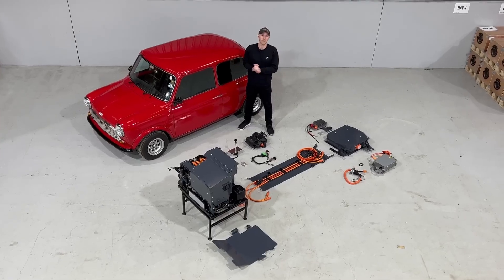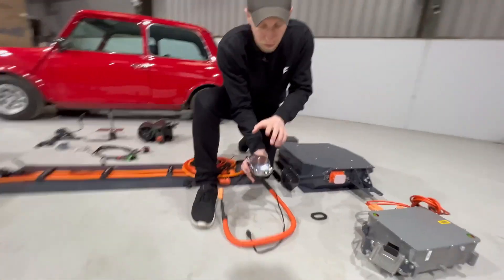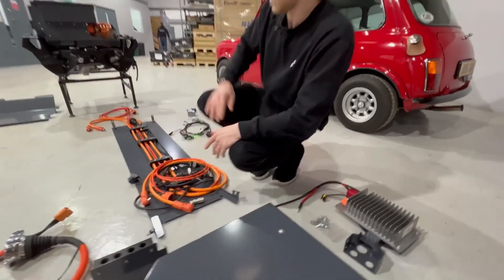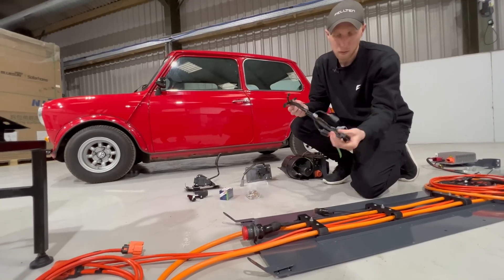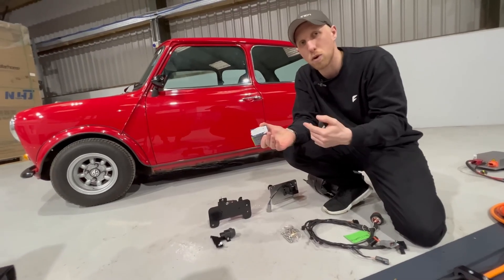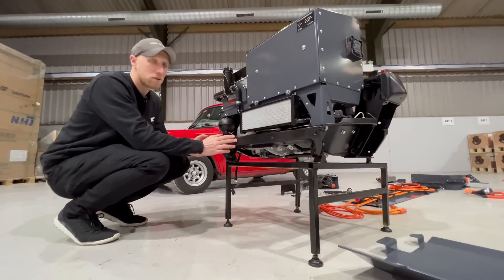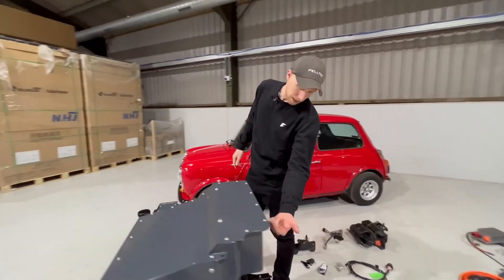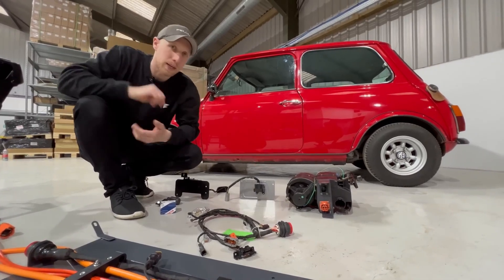Revolutionary New Electric Conversion System For Classic Mini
Before you zap your classic Mini into an electric powerhouse, check out this video, where I uncover a wickedly easy system that does all the heavy lifting for you.

Trust me, electrifying your Classic can be a bumpy road, but this system makes it silky smooth.

E-Crate/ Kit for Classic MINI

Full Bolt In kit for the classic British mini.

Fellten designed, developed and manufactured everything in the UK.